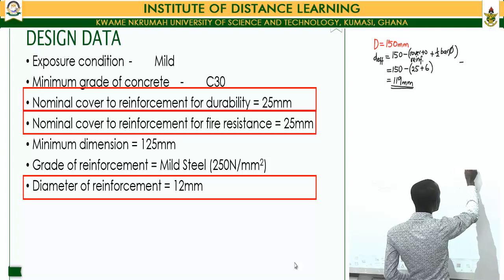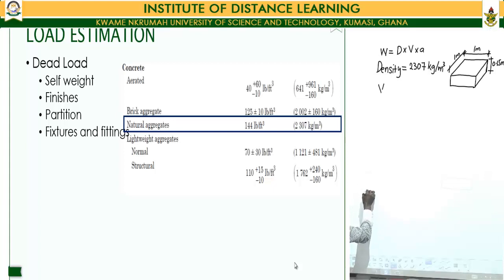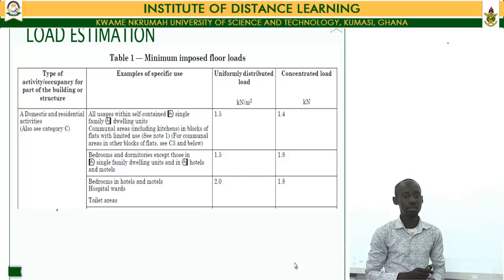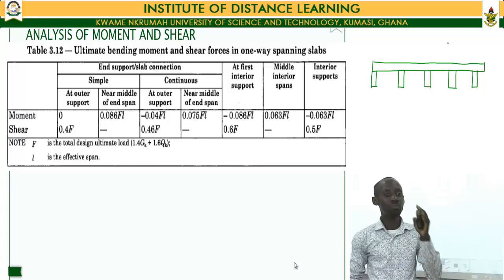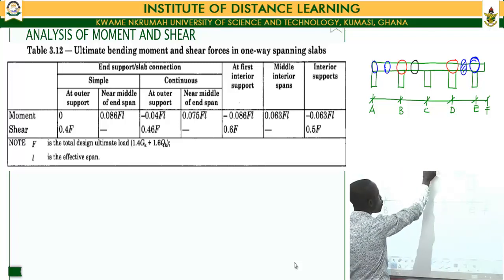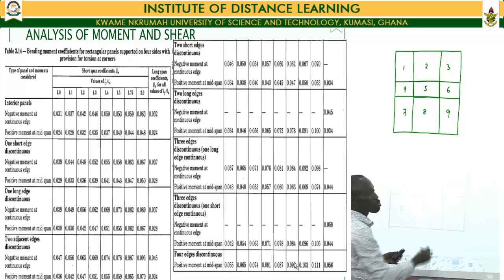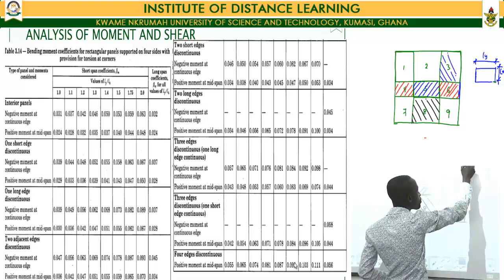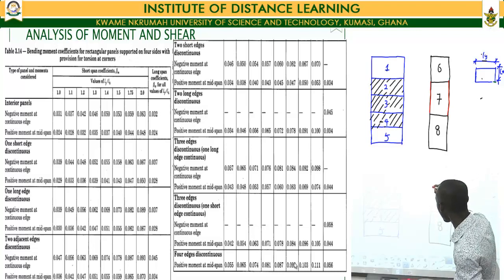REINFORCED CONCRETE SLAB DESIGN CONTINUES (BT 354 unit SLABS 2B 1)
CONTINUATION OF OUR SLAB DESIGN
FOLLOW STEP BY STEP AND GET IT CLEAR THNK YOU